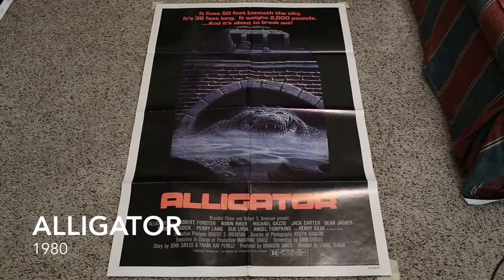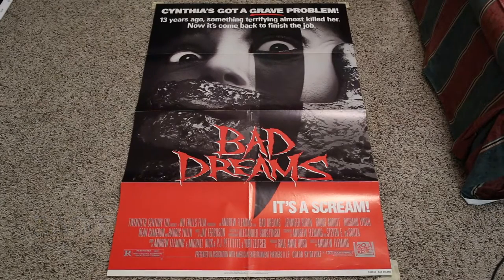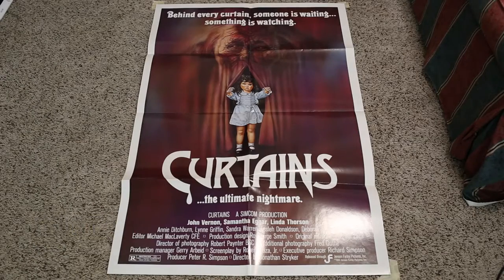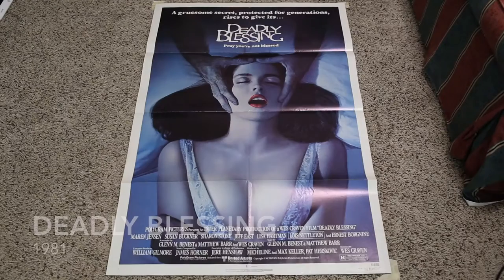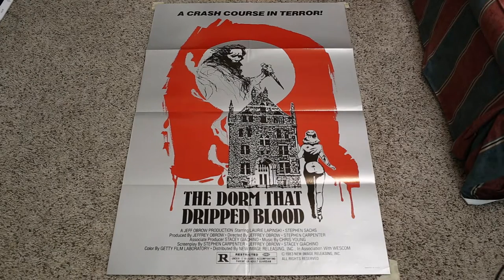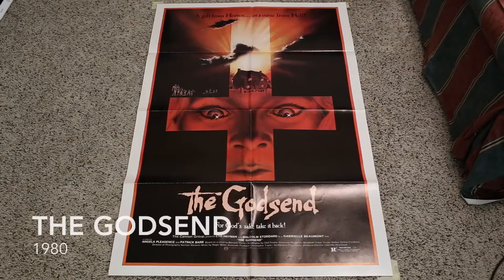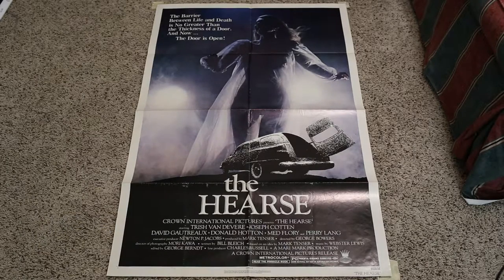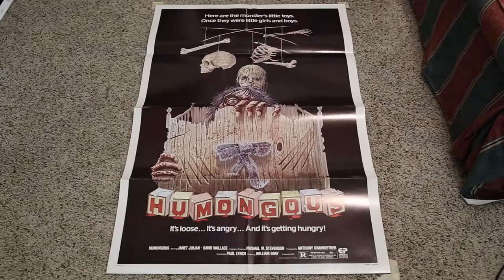ORIGINAL HORROR MOVIE POSTER COLLECTION Pt 1/2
Welcome to my original horror movie poster collection (folded). This will be a 2 part video to keep the time down.

If you watched the video please leave a comment or a like, don't be a voiceless creepier.